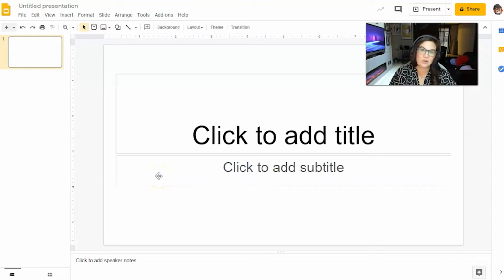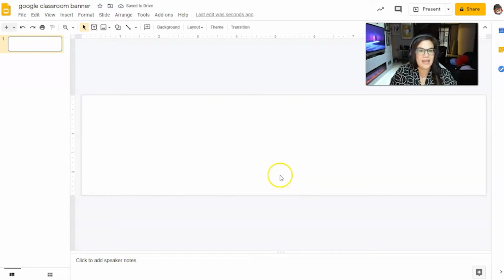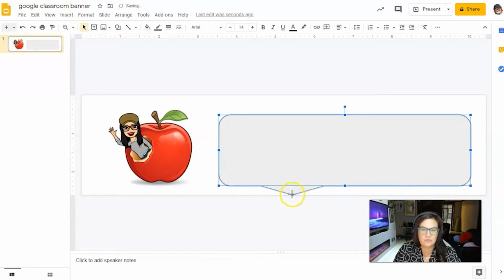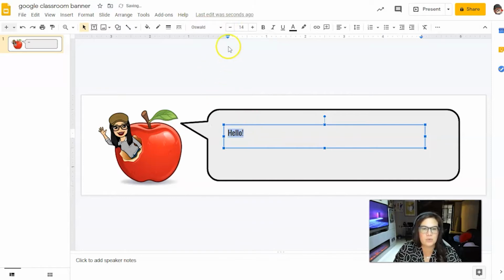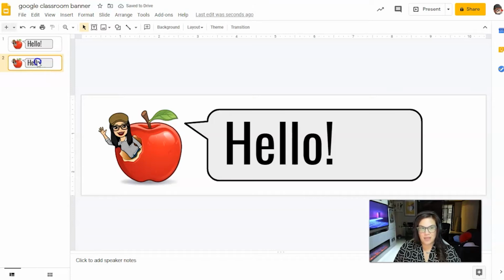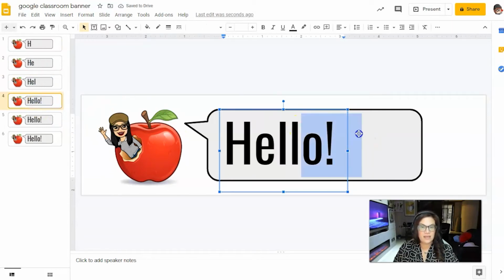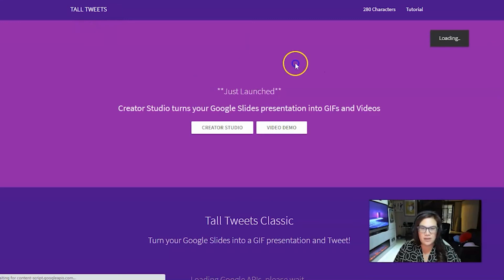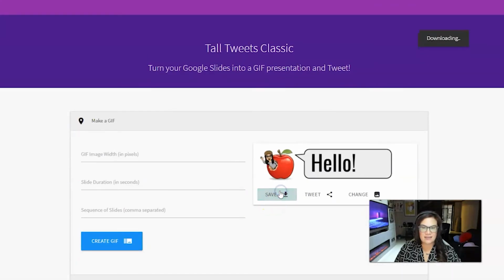Create an Animated Bitmoji Banner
I found this technique for creating an animated 'gif' banner online.  I hope it helps you too!

I would love to see your animated banner.